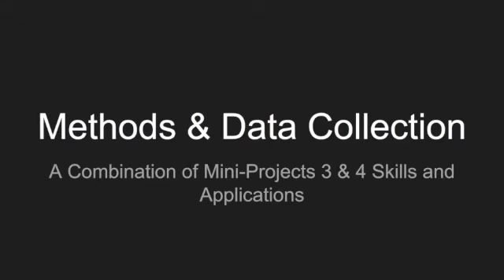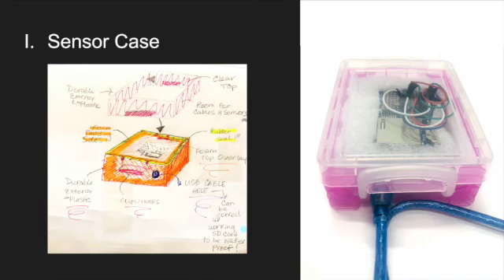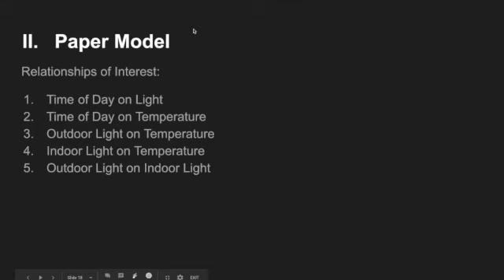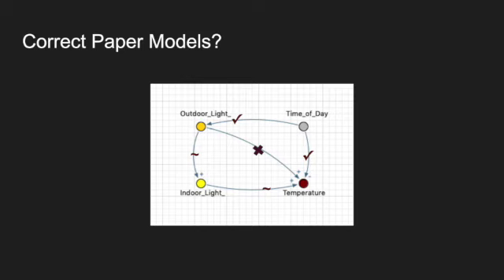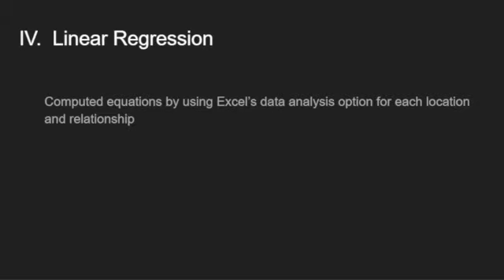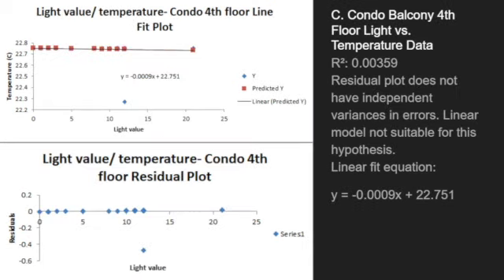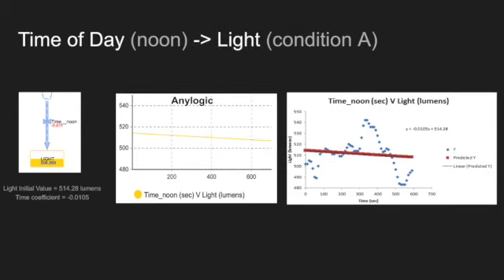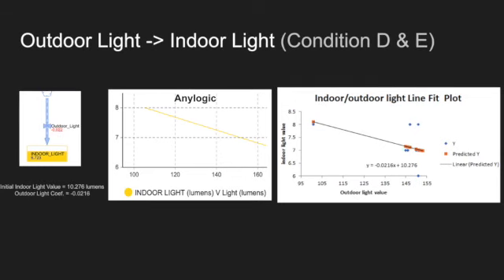My Movie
Group 17 _ Final Presentation Report EVE 310 [12.5.19]